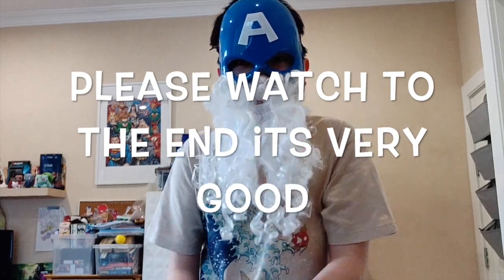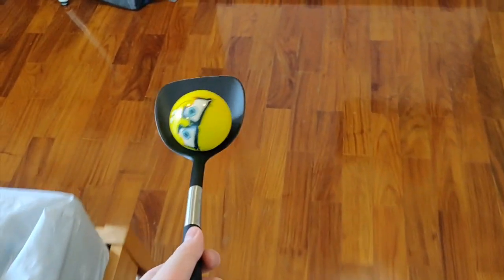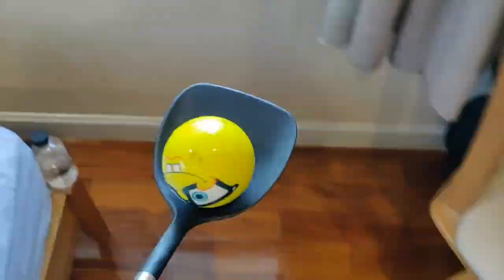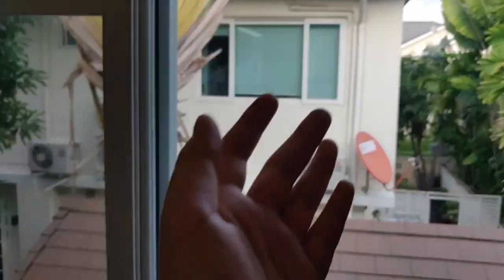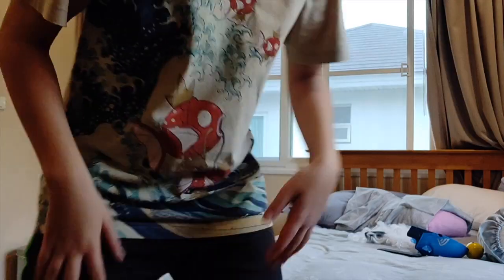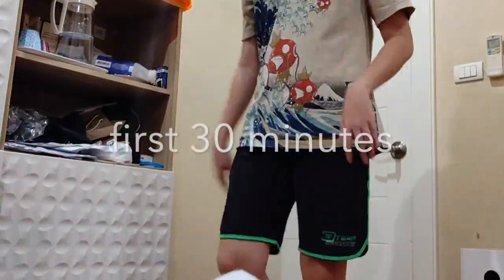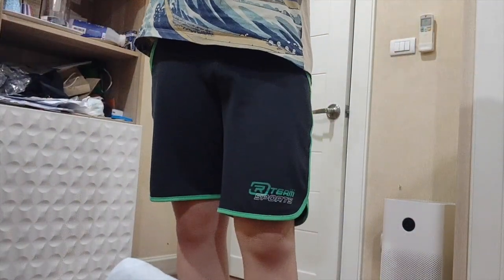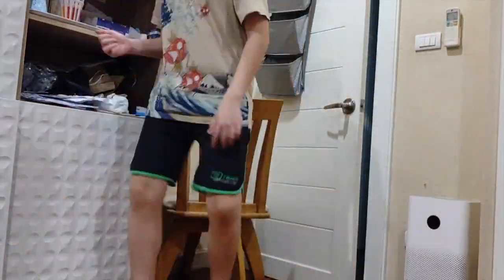QUARANTINE OLYMPICS | DAILY CHALLENGE #36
LONGEST CHALLENGE EVERRRRRRRRRRRRRRRRRRRRRRRRRRRRRRRRR. STEPPING UP MA EDDITING GAME IM DELIRIOUS DRUNK CRAZY GOTTA GO BYEEEEE